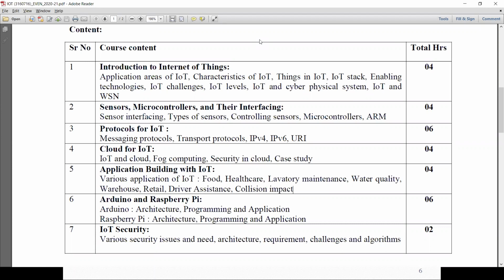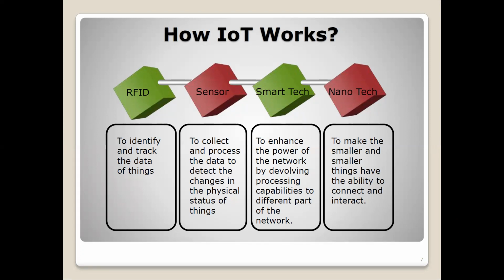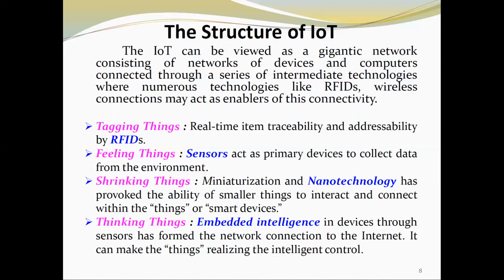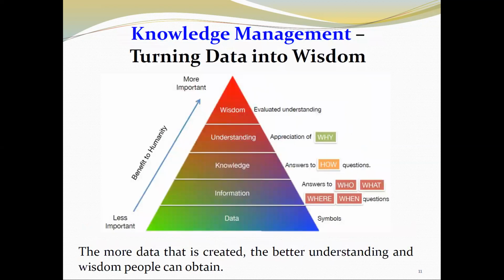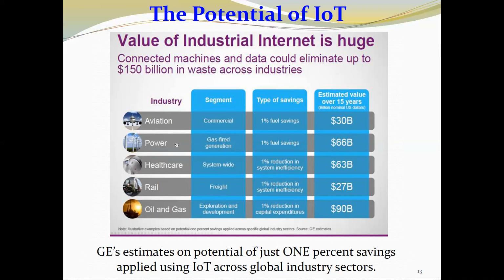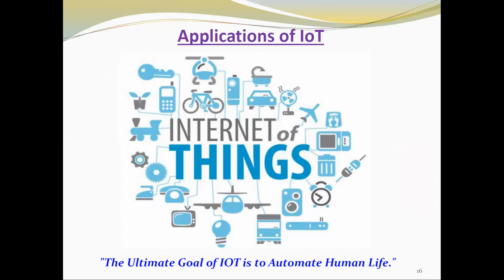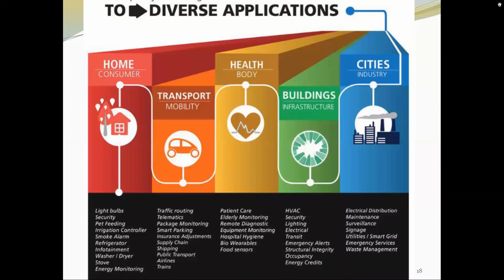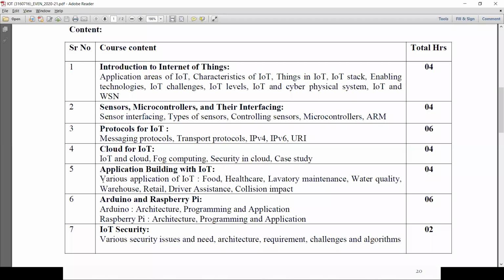28 04 2021 B E CSE SEM VI IOT 3160716 23 Application in IOT